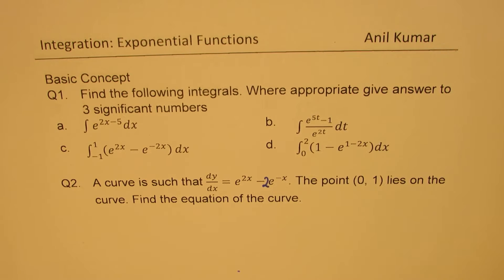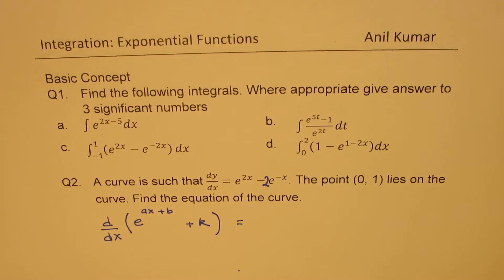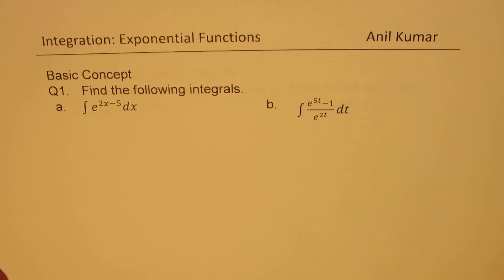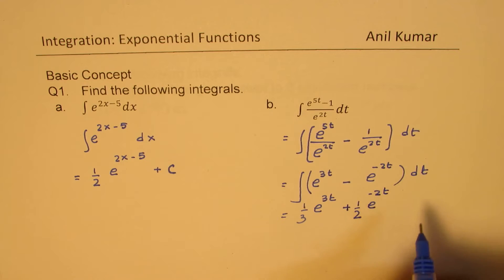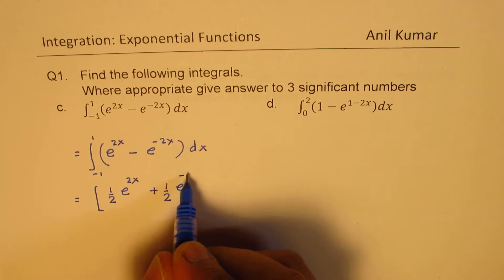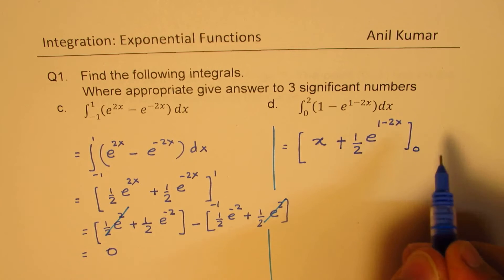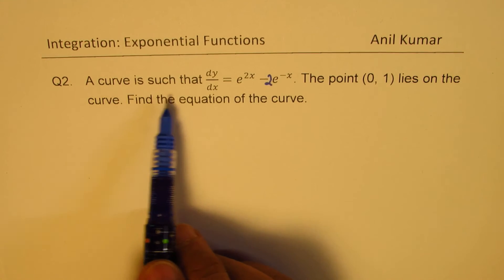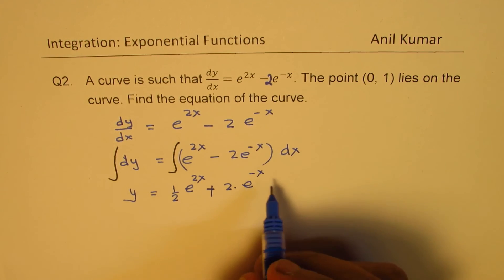Integration of Exponential Functions IB HL and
Q1. Find the following integrals. Where appropriate give answer to 3 significant numbers
a. ∫▒〖e^(2x-5) dx〗  b. ∫▒(e^5t-1)/e^2t  dt
c. ∫_(-1)^1▒(e^2x-e^(-2x) )  dx  d. ∫_0^2▒(1-e^(1-2x) )dx
Q2. A curve is such that dy/dx=e^2x-e^(-x). The point (0, 1) lies on the curve. Find the equation of the curve.